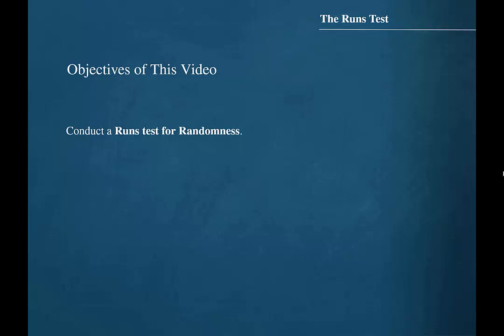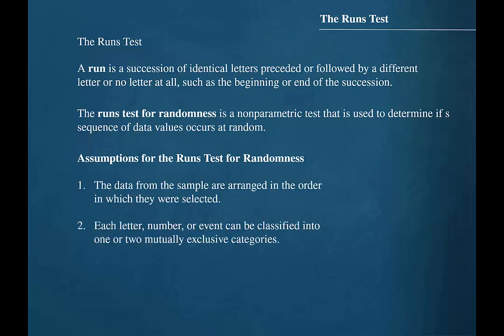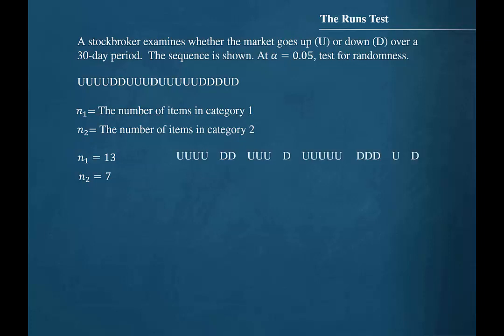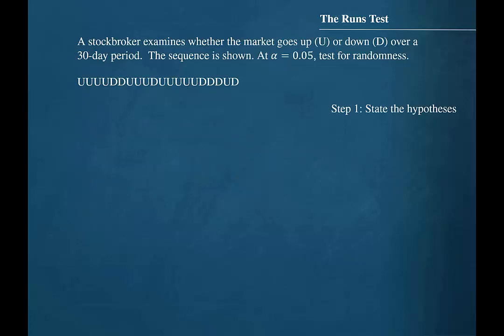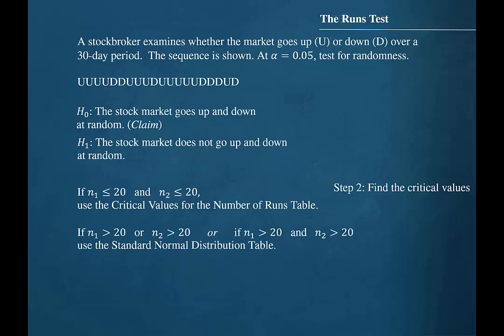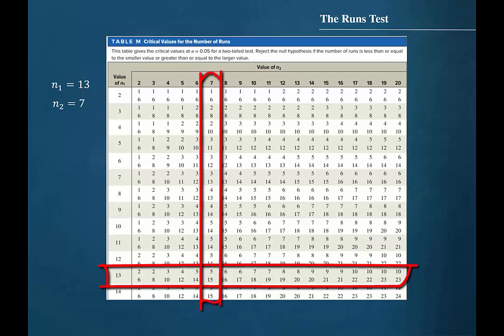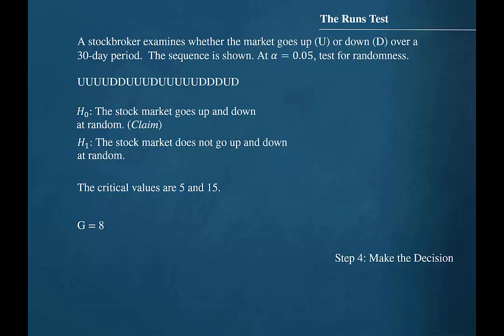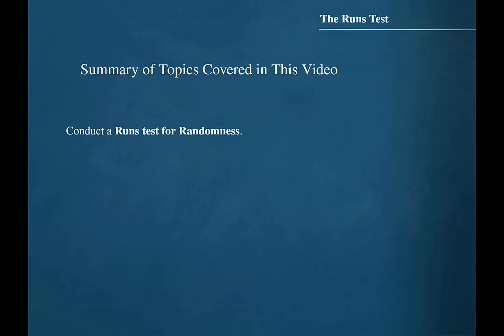13.6 Runs Test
13.6 Runs Test